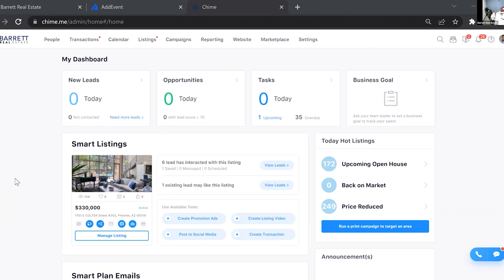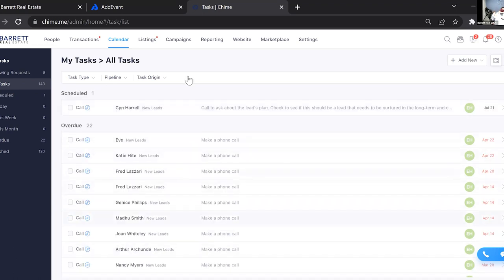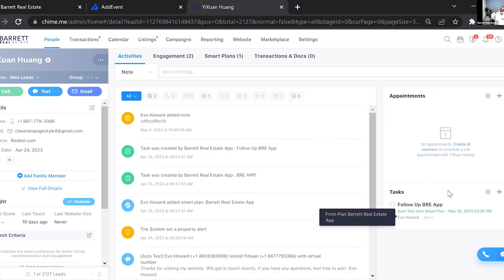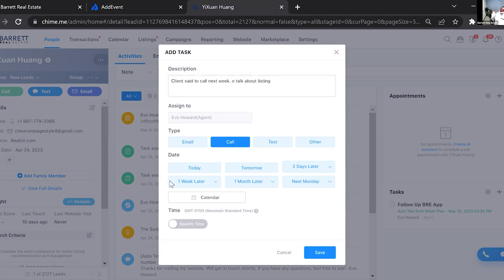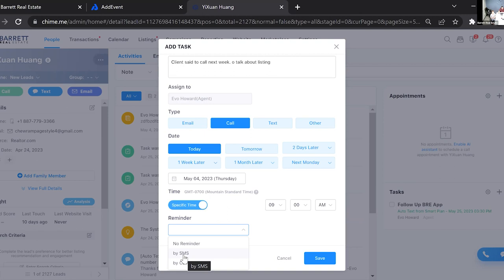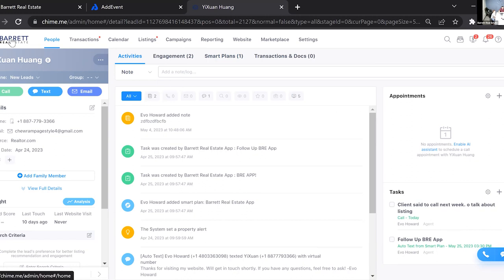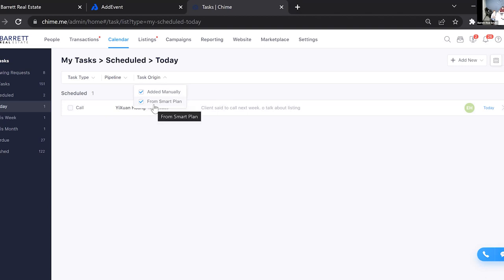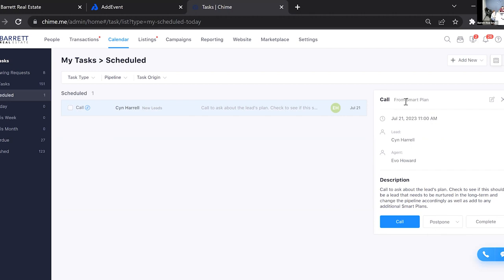Chime Training - How to set up Tasks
Welcome to Barrett Real Estate! Here you'll find tips, insights, and expert advice on all things real estate. Stay updated on market trends and learn how to navigate the buying and selling process. Let's dive in!"

Also, check out or socials